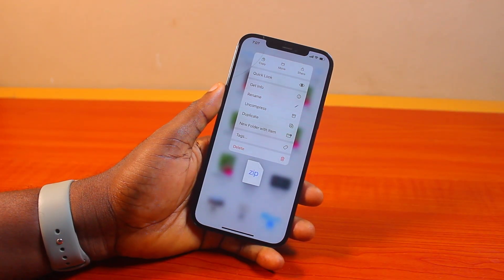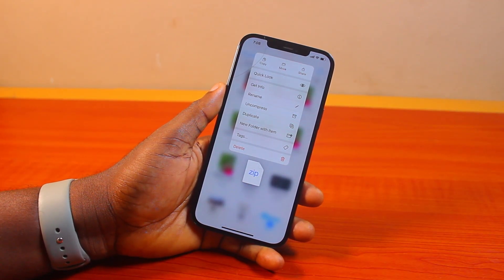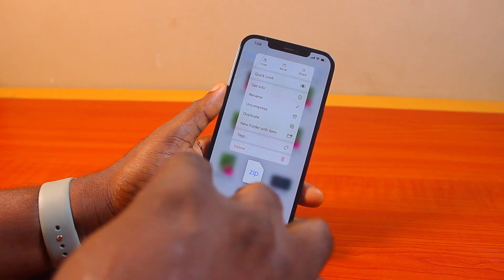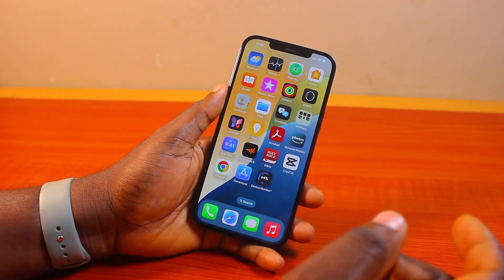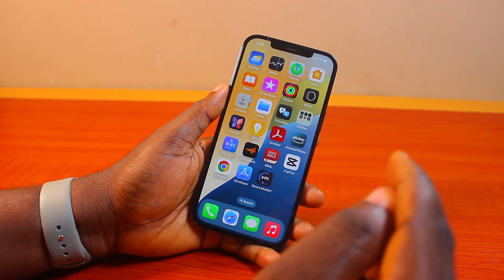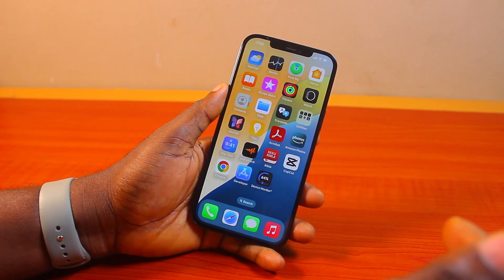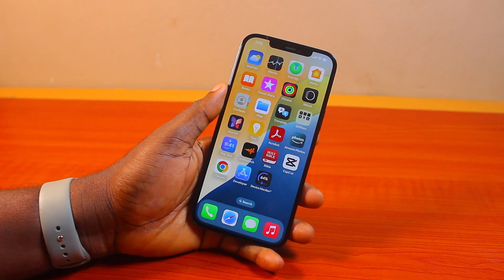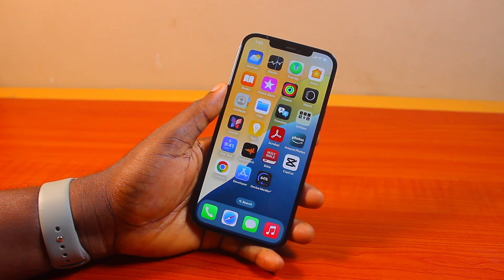How to Extract Zip Files on iPhone iOS 18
Cheap iPhone
Cheap Samsung Phone
Cheap Apple Watch
Cheap Digital Camera
Cheap YouTube Microphone
Cheap MicroSD Card